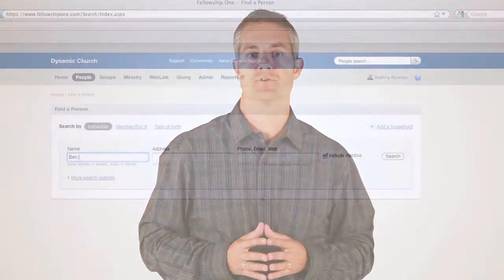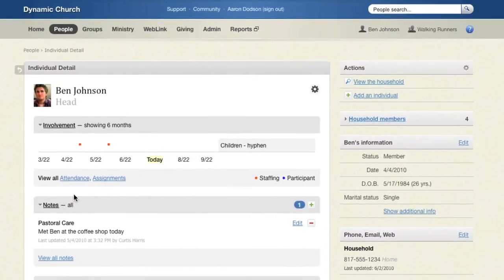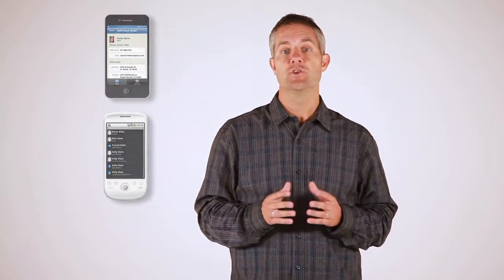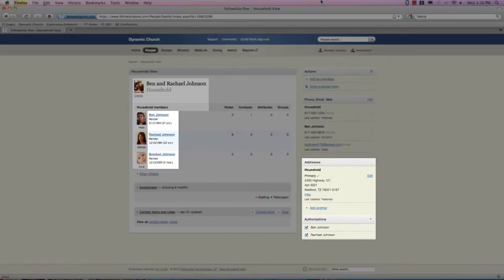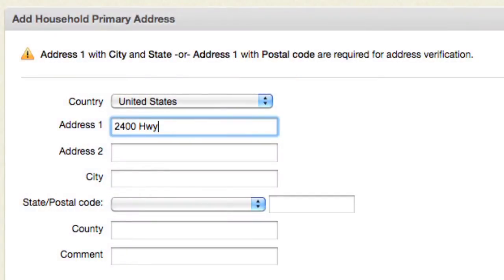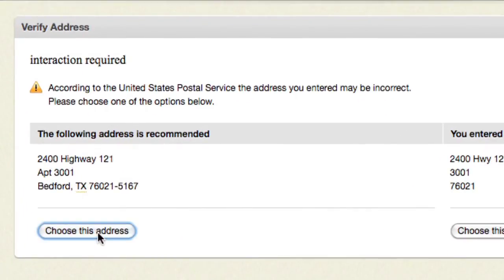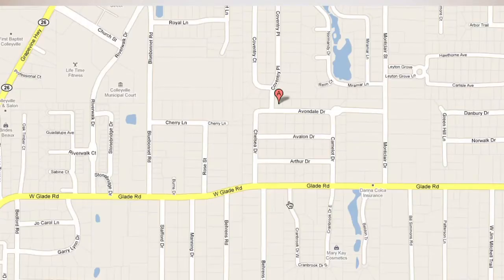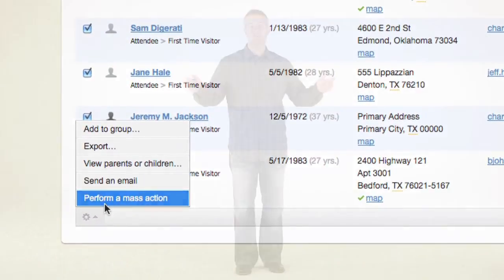Fellowship One Overview: 360° View of the Family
Fellowship One, church management software, provides a unique 360-degree, single view of the family including individuals, their involvement and their needs so the church can personalize their care. Fellowship One is used by ministries ranging from new church plants to mega-sized, multi-site, churches. Interested in learning more about Fellowship One?